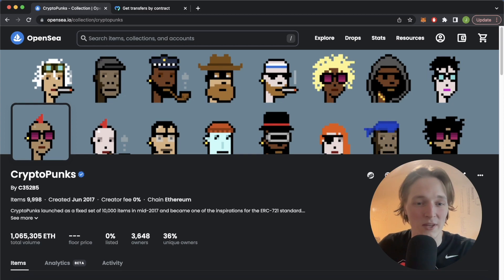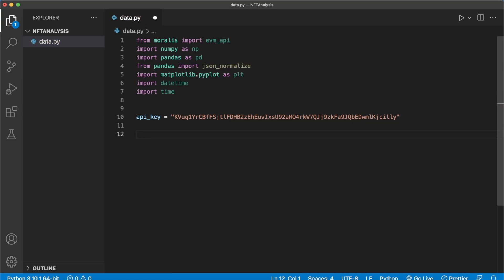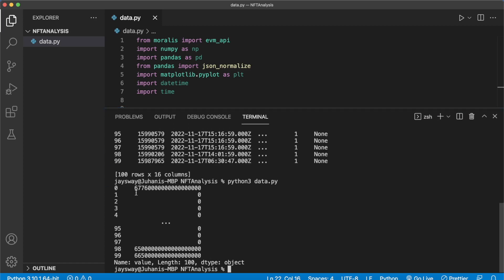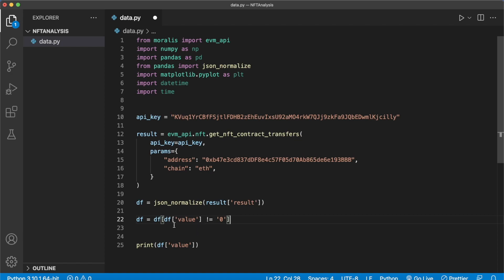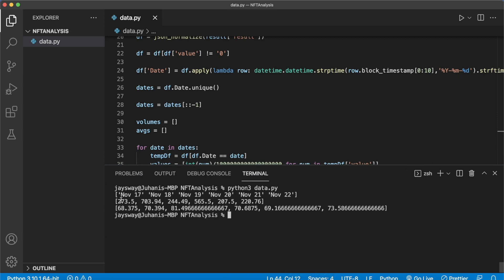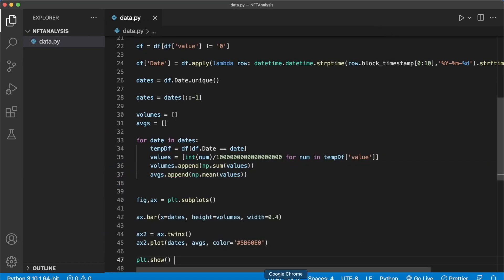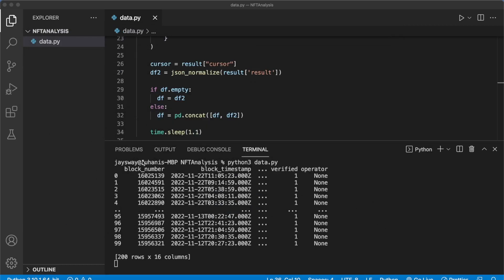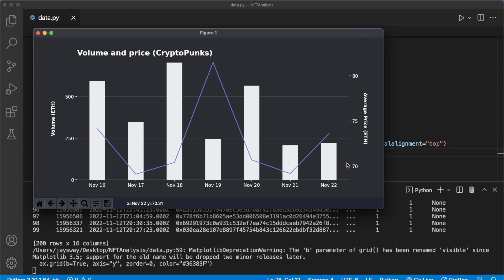NFT Data Analysis with Python and Moralis Web3 SDK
With the Moralis Python SDK, you are now able to seamlessly combine the industry leading blockchain data querying of Moralis and powerful data handling of Python. In this tutorial we check out how to generate a graph for the volume and average trading price of crypto punks for the past seven days. Happy Buidling!